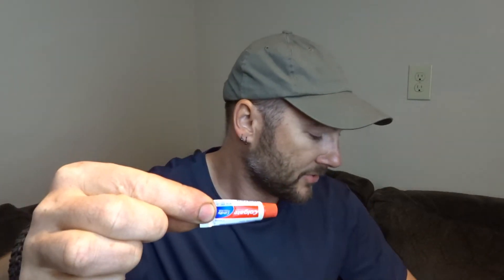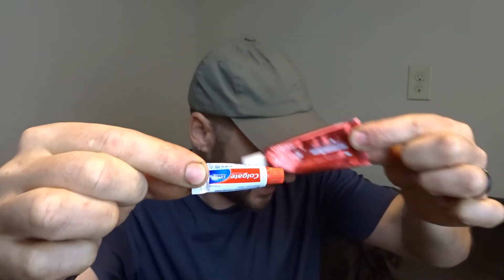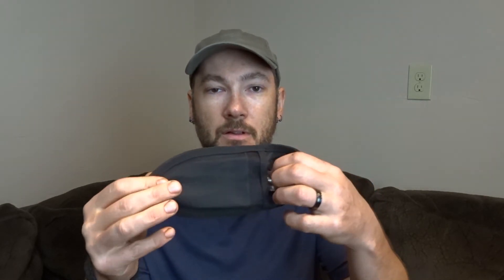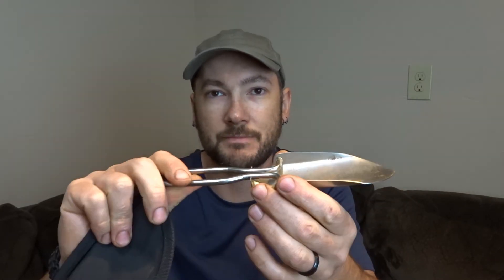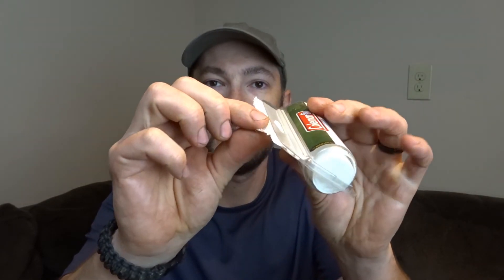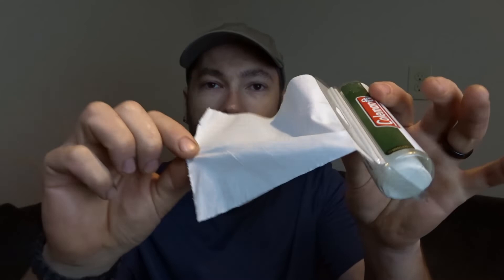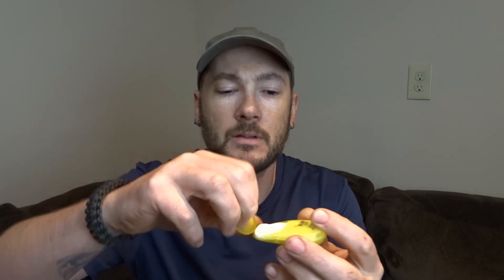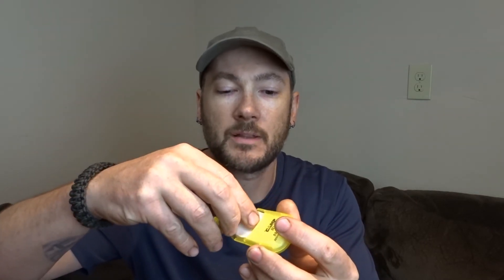My Backcountry Hygiene Kit...Tag Video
I was tagged by a fellow YouTuber to do a hygiene kit video. Below is a link to his video as well as his channel link and the links to the people I've tagged.

Cameras:
Sony A7C
Nikon B700